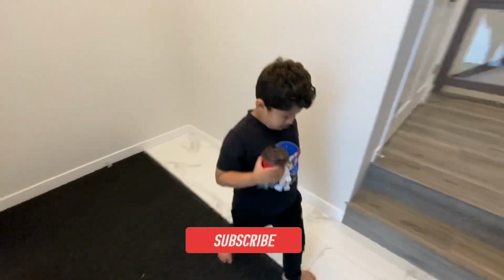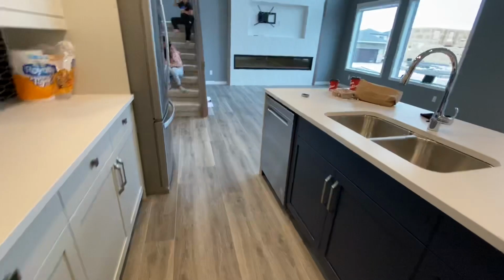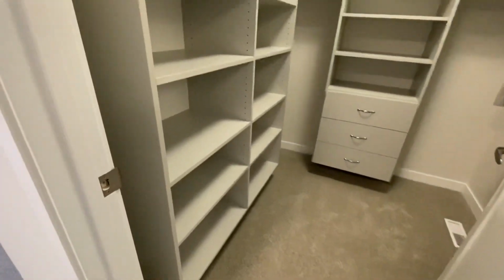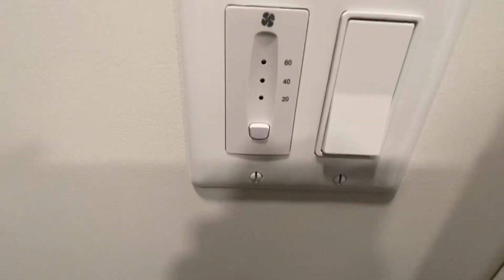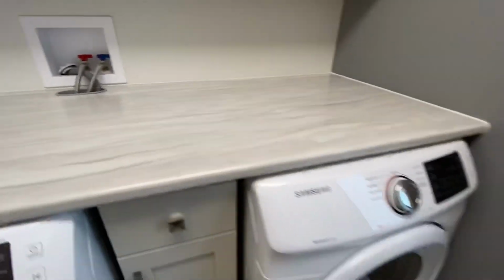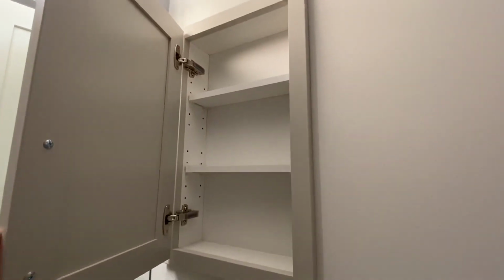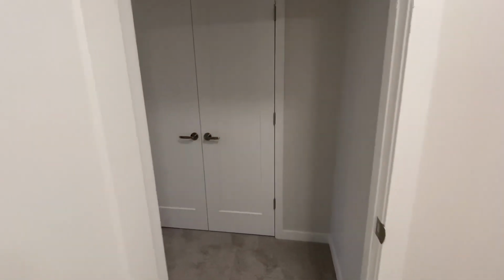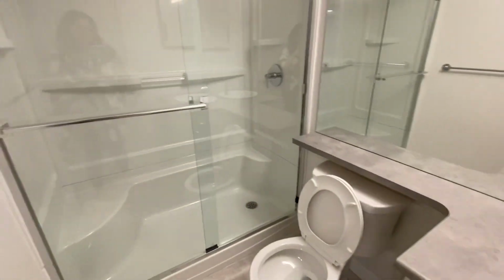Empty House Tour in Winnipeg Canada | New Home Purchase | Homes in Canada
Home tour in Canada of our new house. Giving you all a little house tour in Canada! This is in Winnipeg Manitoba house tour in Canada. Detached house tour and cost in Canada. $650,000 - $700,000 house in Winnipeg Canada.